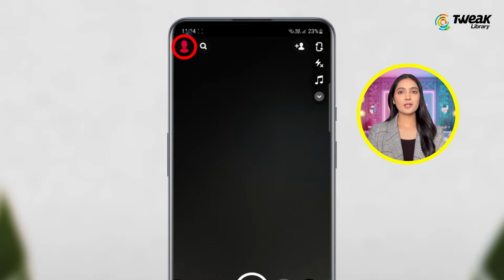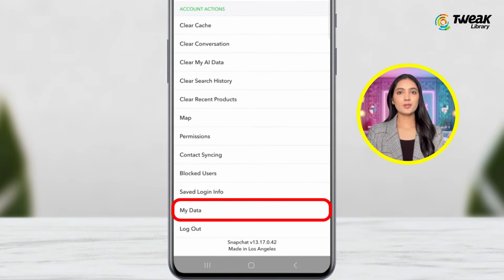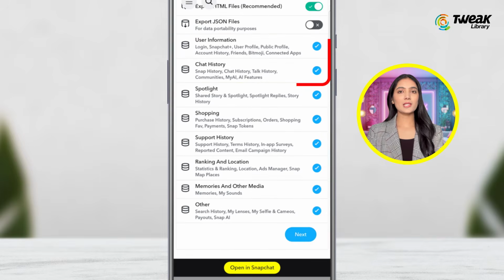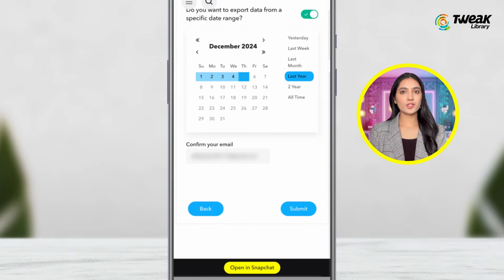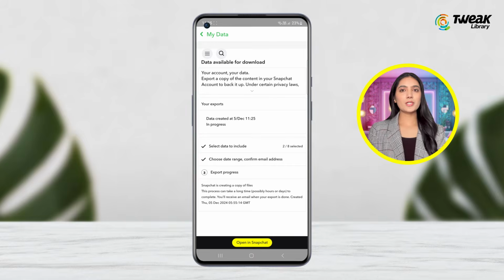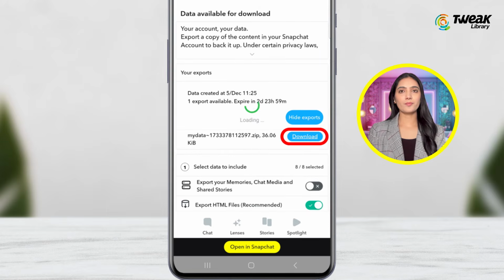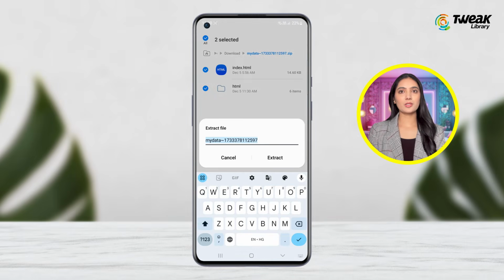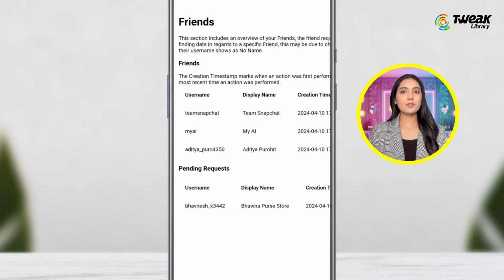How to Find Deleted Friends on Snapchat | See Removed Snapchat Friends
If someone is bothering you on Snapchat or you find their snaps uninteresting, one option you have besides blocking them is to remove them from your friend list. However, sometimes, you might reconsider your decision and decide to restore your friendship by unblocking the person on Snapchat and adding them to your friend list again. But how can you find the list of deleted friends?

Here, we’ll discuss all the methods you can use to find deleted friends on Snapchat and how to add them back.

This video will solve these issues:-
how to find removed friends on snapchat
how to find deleted friends on snapchat without username
where to find deleted friends on snapchat
how to see remove friends on snapchat
how to find removed friends on snapchat without username
how to delete friends on snapchat fast
how to delete friends on snapchat 2024
how to remove friends on snapchat